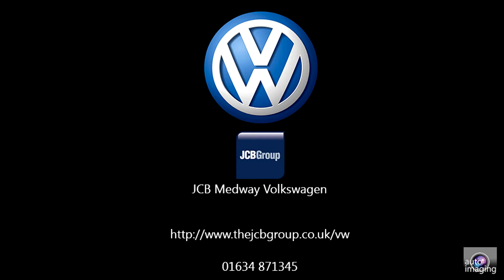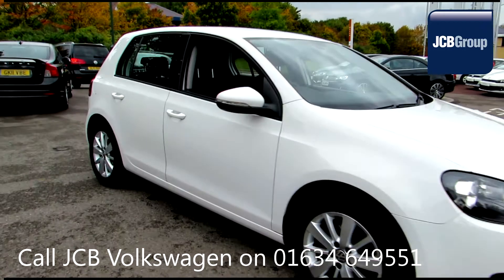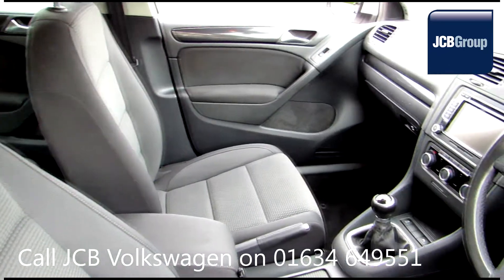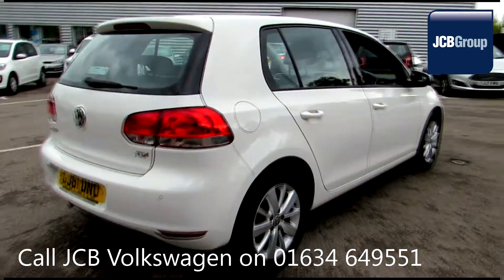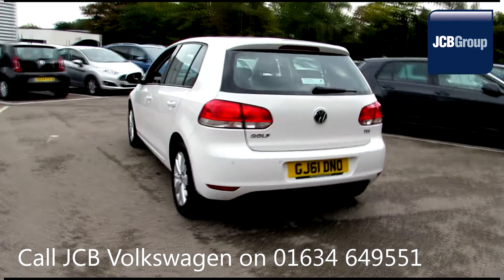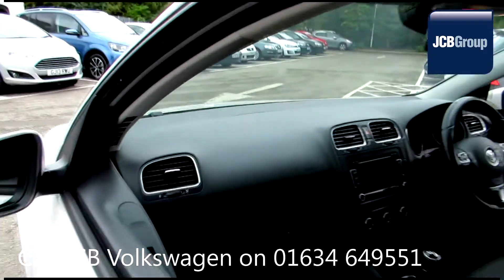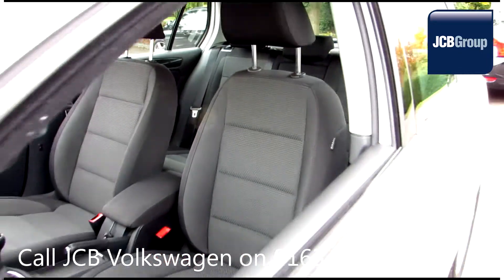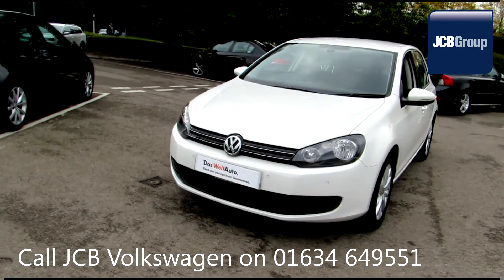2011 Volkswagen Golf Match 1.6l Candy White GJ61DNO for sale at JCB VW Medway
2011 Volkswagen Golf Match 1.6l Candy White  GJ61DNO for sale at JCB VW Medway Manual Diesel 5 Doors Hatchback